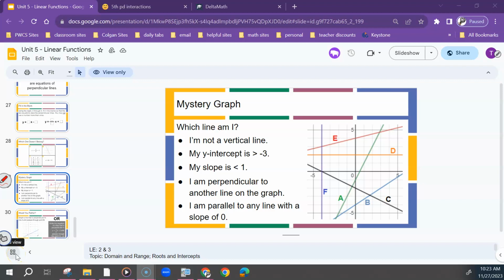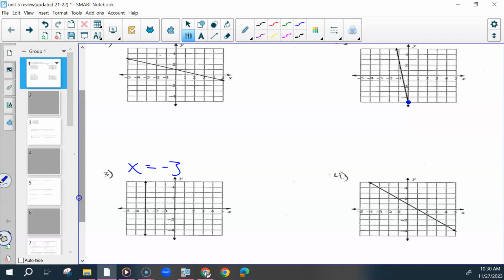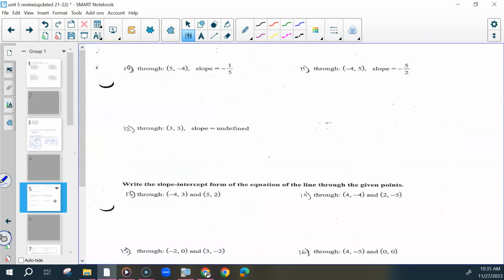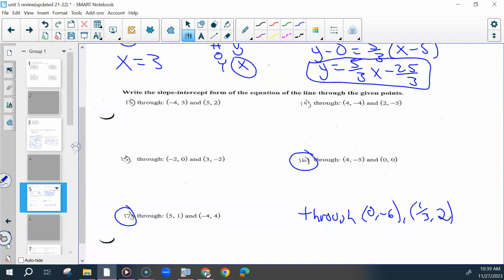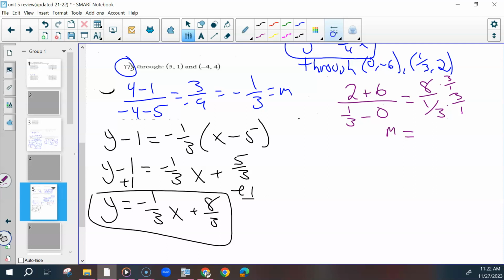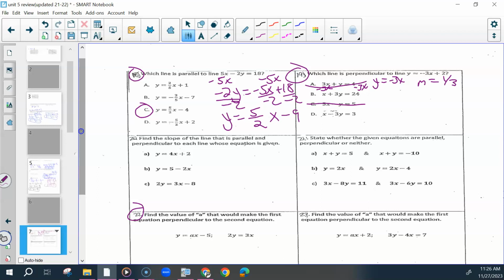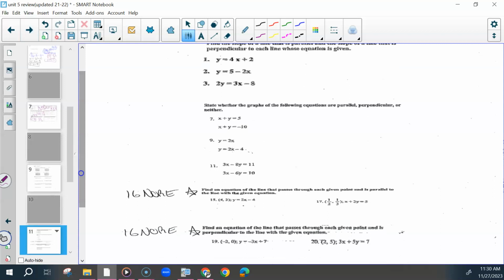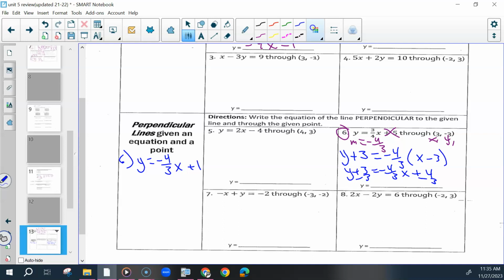Adv. Alg 1 5th 11-27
We went over a warm up on different types of lines. Then we went over the review before your upcoming quiz/test